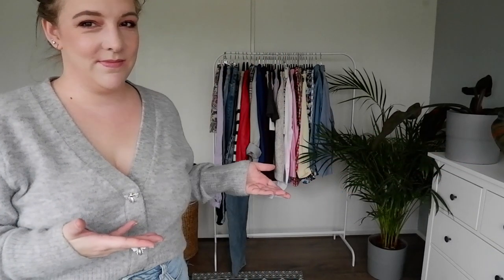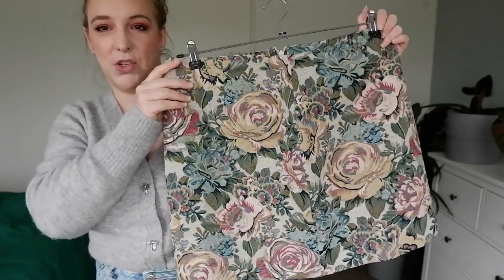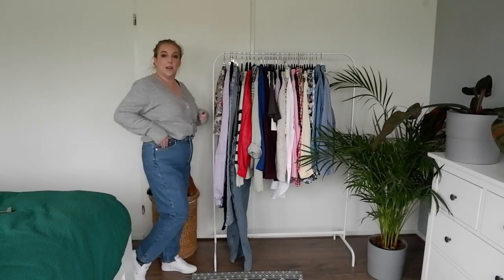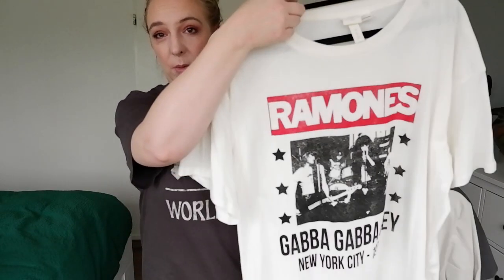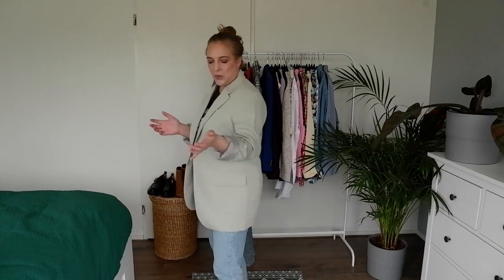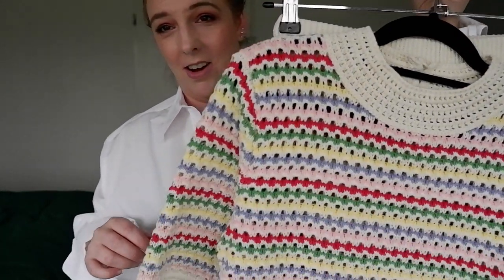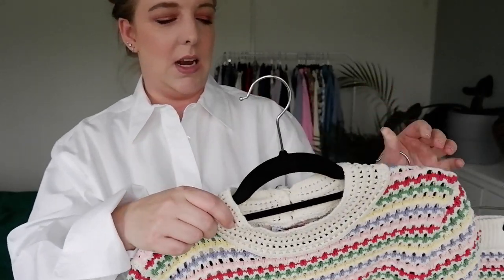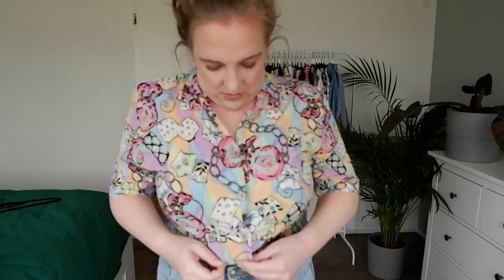SPRING FASHION HAUL 2021 // H&M, Monki, Zara, Arket, Vintage & more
in which I show you all the bits I got to update my wardrobe for the spring season. I did some vintage shopping and got lots of great denim pieces!

Top - & Other Stories
Eyes - Charlotte Tilbury Easy Eye Palette
Foundation - It Cosmetics CC Cream Fair
Concealer - Too Faced Born This Way Naturally Radiant Fair Beige
Blush - Kiko Milano Shade Fusion 05 Marsala
Highlight - Kiko Milano Glow Fusion 01
Bronzer - Soap & Glory Solar Powder
Lipstick - Tower 28 Lipgloss Coconut

Vagabond caramel suede boots
H&M chunky buckled brogues
& Other Stories floral mini skirt
H&M lilac trousers
H&M knit flared trousers
H&M long wide legged jeans
Arket tapered cropped jeans
H&M denim dungarees
H&M striped wool knit
H&M graphic t-shirts (Muppets, Ramones, ACDC, Pink Floyd)
Vintage red leather jacket
Vintage pied de poule jacket
H&M sage green blazer
ZARA cobalt blue blazer
H&M burgundy blazer
H&M cream embroidered spencer
Monki black cardigan spencer
Monki lilac cardigan top
H&M black cardigan
& Other Stories oatmeal cable knit cardigan
ZARA crochet rainbow co-ord
Arket white oversized shirt
H&M blue satin shirt
ZARA pink blouse
Vintage polka dot blouse
Vintage gingham blouse
Vintage striped blouse
Vintage pastel blouse
Vintage Hawaii print blouse
Monki yellow blouse
Monki floral blouse
Monki gingham print blouse
Monki checkerboard blouse
H&M denim shirt
H&M blue corduroy shirt